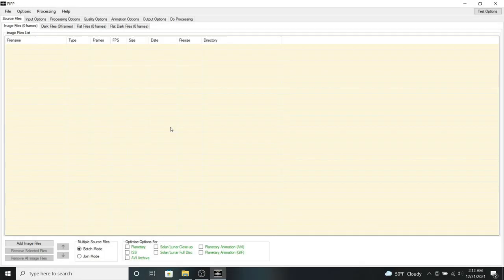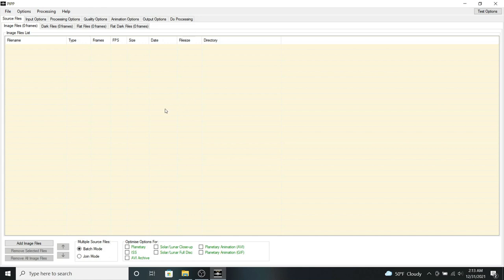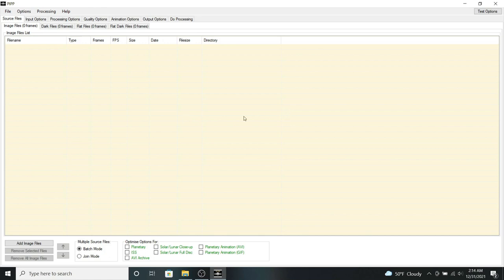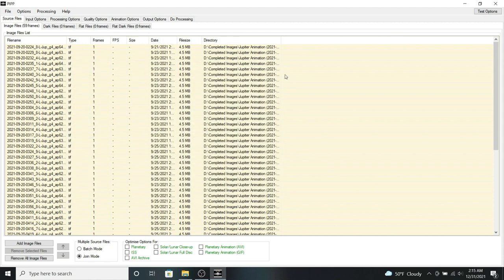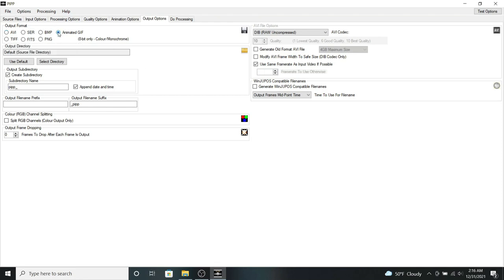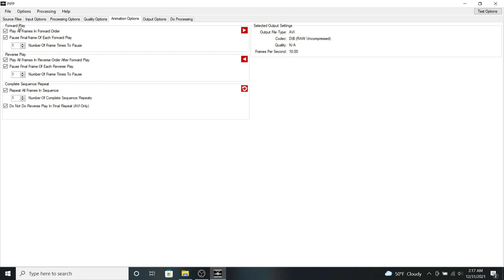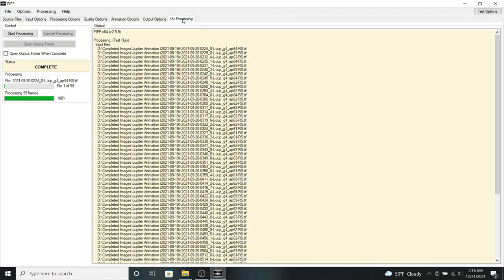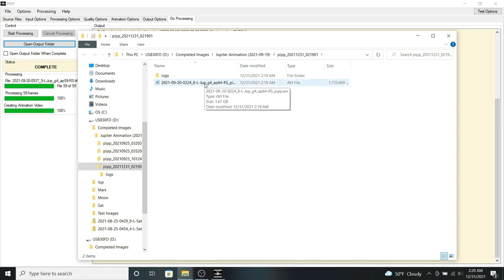How to create a Rotation Animation using Planetary Astrophotography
In this tutorial, I'll be demonstrating how to use planetary astrophotography to create a time lapse rotation animation.  I'll be using the Planetary Imaging Pre-Processor (PIPP) program, which you can download for free from here: